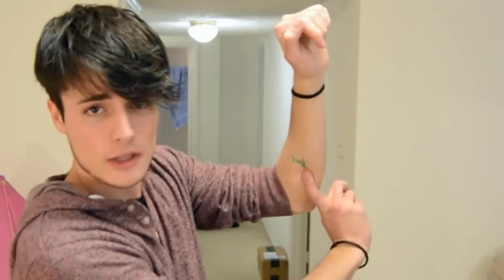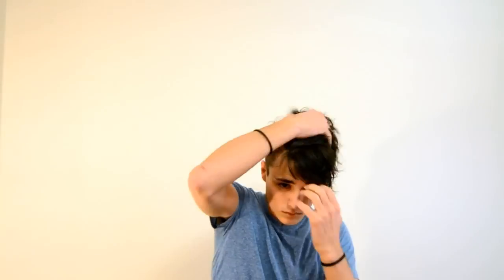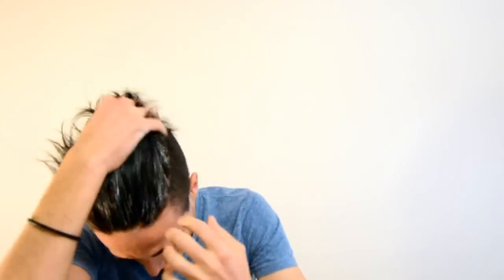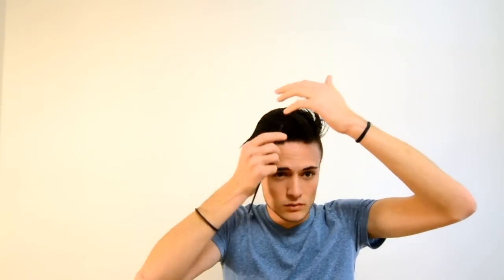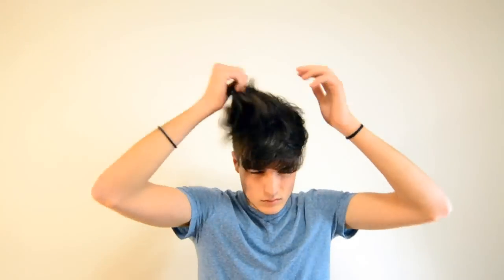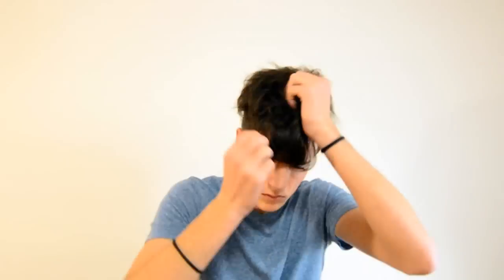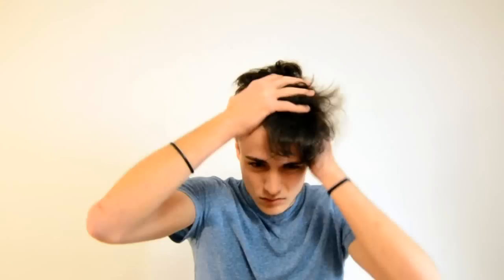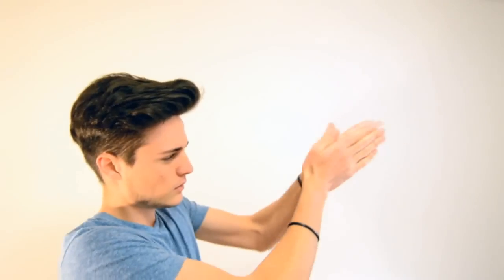Mens Hair: 3 Different Styles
In this video I briefly cover 3 different hairstyles using 3 different products. Let me know what you think!
If you enjoyed this video, it would be awesome if you hit that thumbs up button.

Song used in beginning and end: Of Monsters And Men - Dirty Paws (LCAW Remix) (check it out this song is AWESOME)
Check out the BluMaan Community Group! (People are great at giving style advice if you need any help)